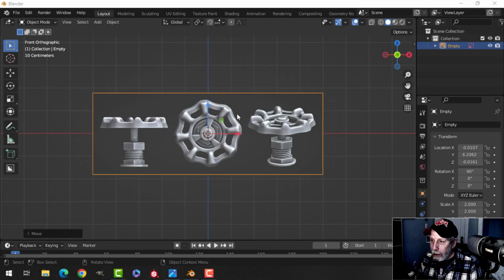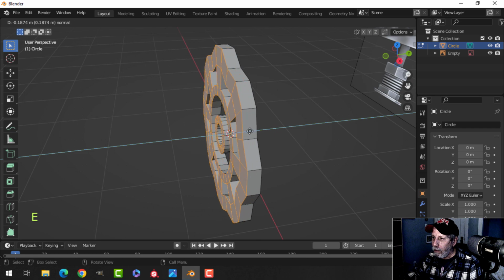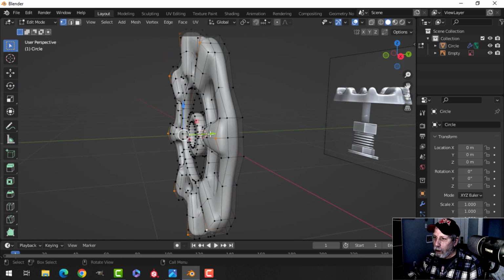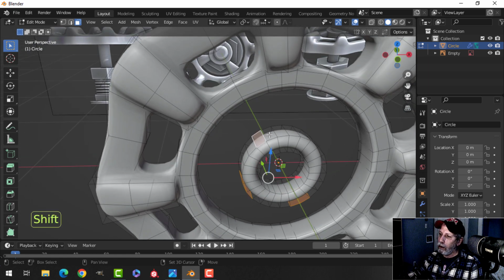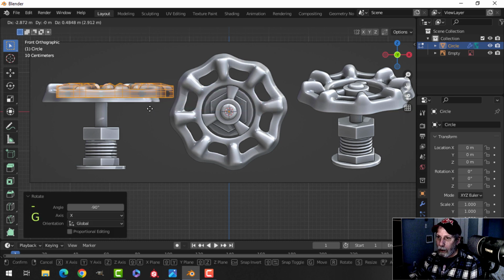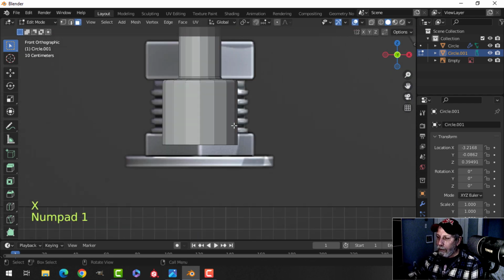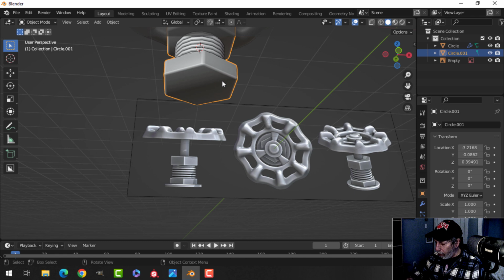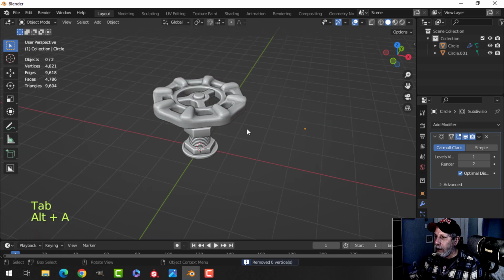BLENDER: WINE CELLAR (PART 3 VALVE MODELING)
The WINE CELLAR continues with modeling one type of VALVE for the pipes.  While I am not overly concerned about poly count, I will use instances of this valve along.

I think I will step back from the global textures (ie. walls and floor) to focus on the smaller objects in the scene.  Once I have more of those done, I will go back to refining the main textures.  Next up will be either texturing the barrel or working on a chandelier.  There are more objects planned as well including boxes, bottles etc.

Thanks for checking out this series.